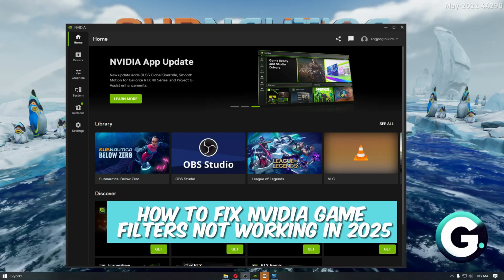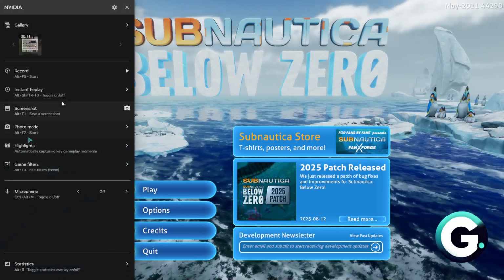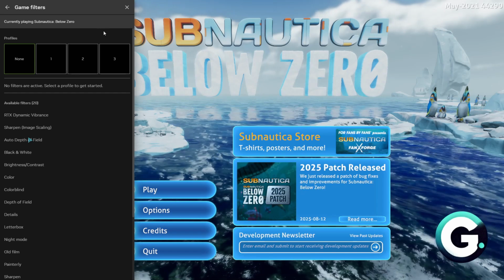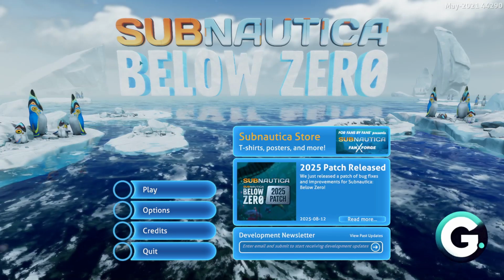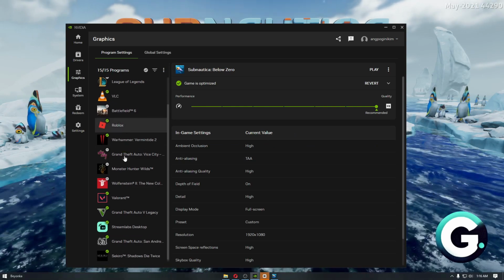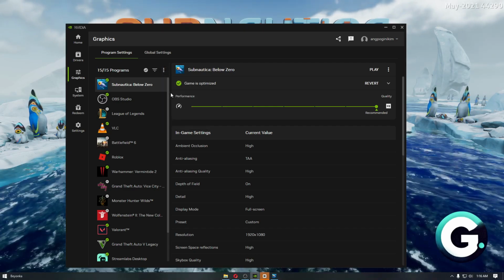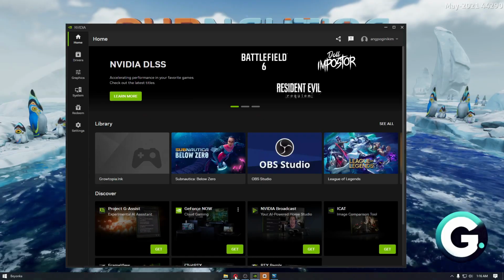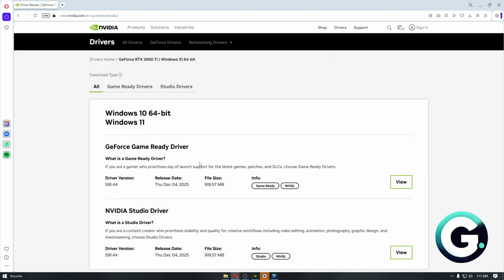How To FIX NVIDIA GAME FILTERS NOT WORKING (EASY) 2026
Hello in this video I will show: How To FIX NVIDIA GAME FILTERS NOT WORKING (EASY) 2026
How to fix NVIDIA game filters not working in 2026. I show how to enable Freestyle filters, fix overlay settings, and what to check if filters don’t apply in supported games.

In this video:How To FIX NVIDIA GAME FILTERS NOT WORKING (EASY) 2026